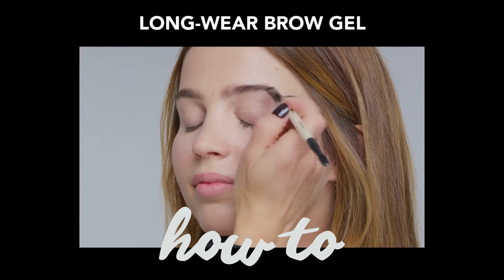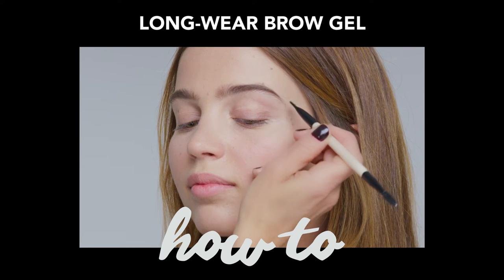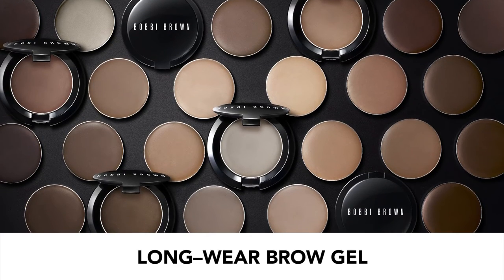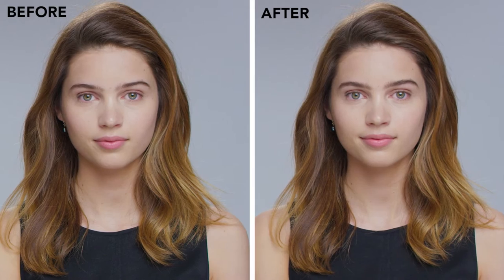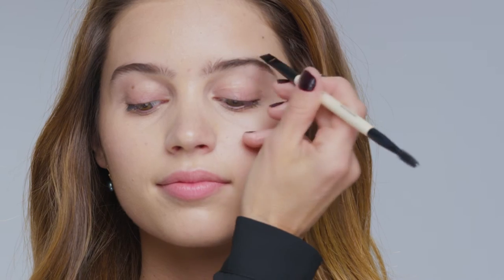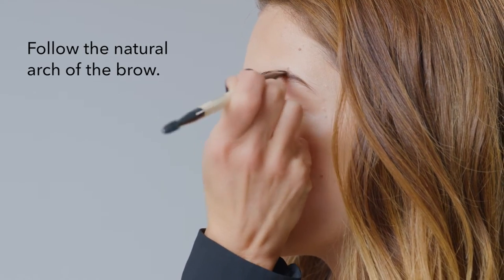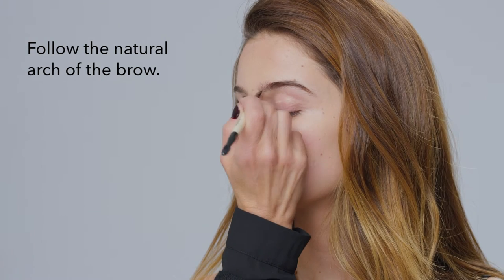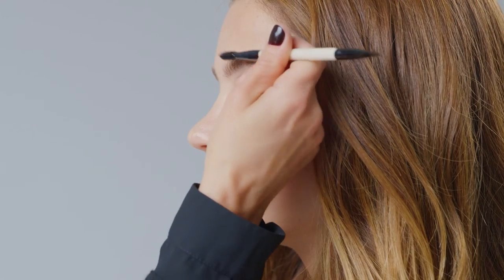Bobbi Brown Long Wear Brow Gel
Bobbi's Long Wear Brow gel is a unique, multitasking gel-wax formula that lets you achieve a perfect brow look, from natural to bold. The tinted gel hugs brow hairs to fill in and define the shape of the brow, while also providing flexible, all-day hold for a perfectly polished look.

It is for anyone who wants an extremely long-lasting brow gel that provides flexible hold and lets you customize your perfect brow look.

This Long Wear Brow Gel contains a combination of Beeswax and wax gellants, so it goes on effortlessly, delivering instant pigment payoff and firm but flexible hold. Buildable color and coverage mean it's easy to go from a naturally defined brow to a bolder brow look. Plus, the long-wearing formula is water-, sweat- and humidity-resistant.